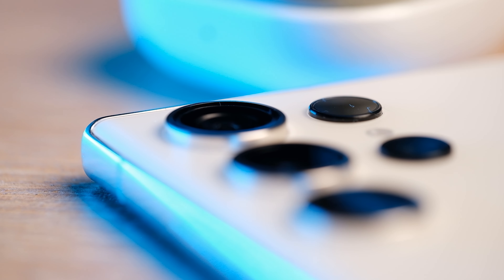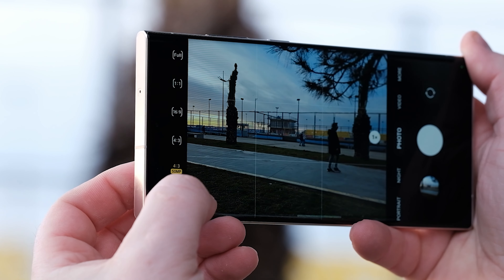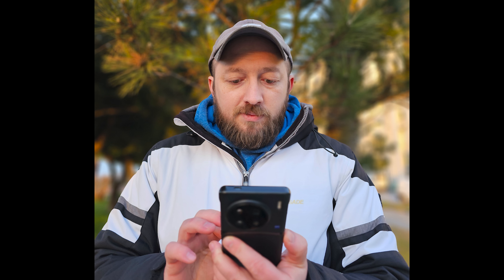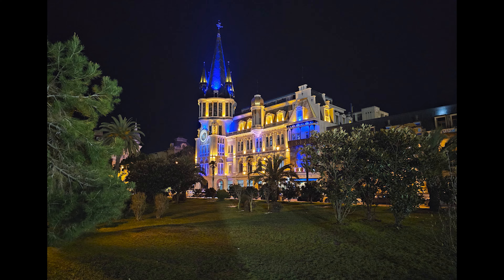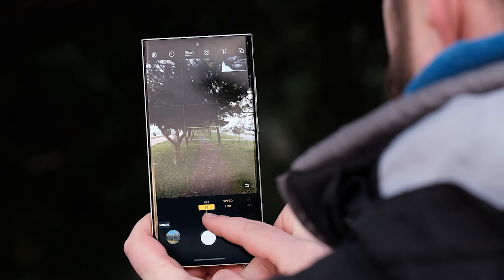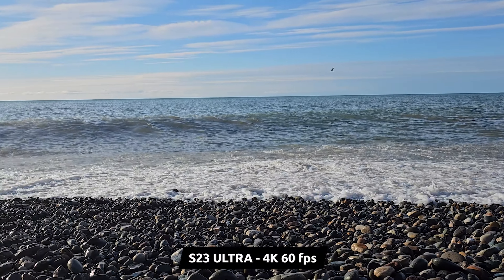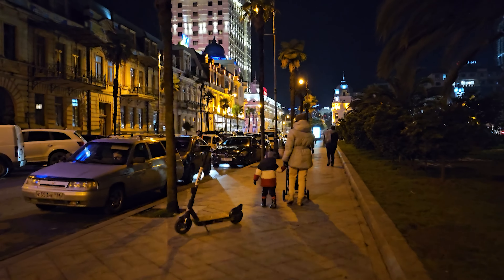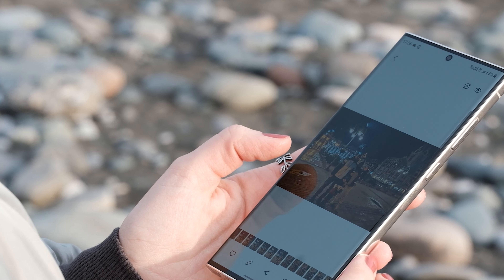Samsung Galaxy S23 Ultra - CAMERA TEST! Zoom, 200mp, Night, Expert Raw and Many More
Exploring the capabilities of a Samsung Galaxy S23 Ultra Camera!